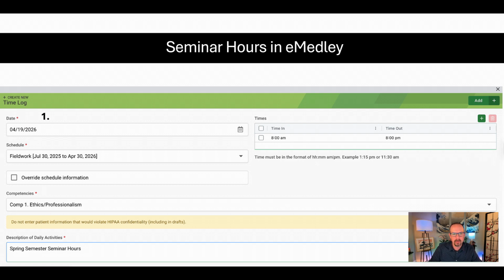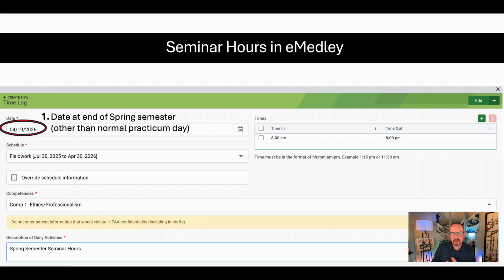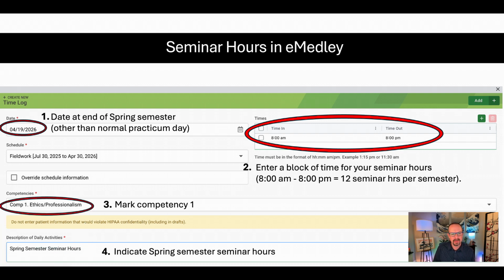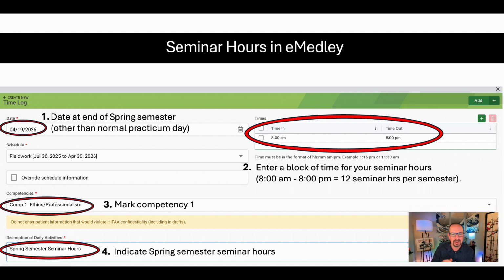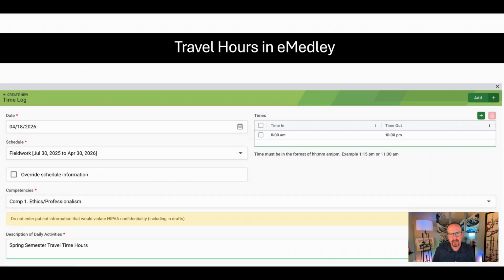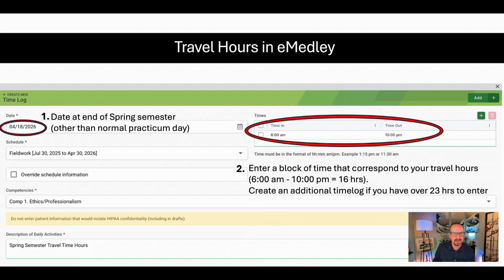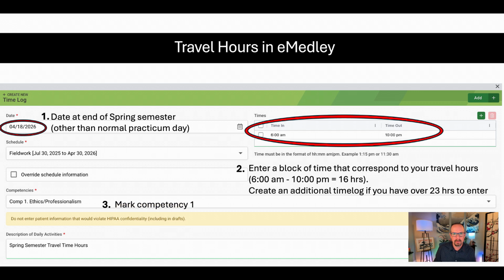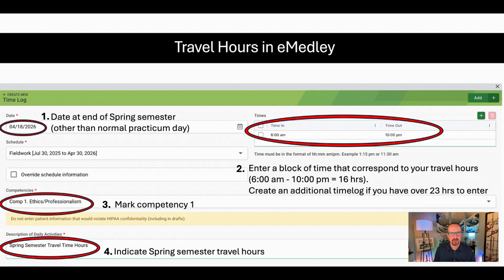Seminar and Travel eMedley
Entering Seminar and Travel hours into eMedley